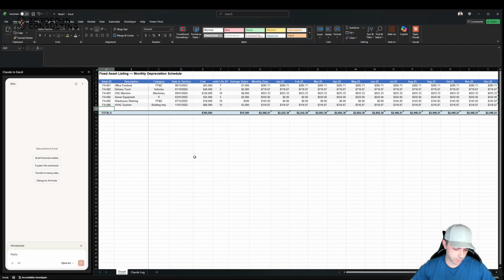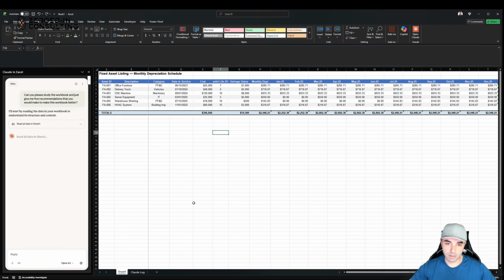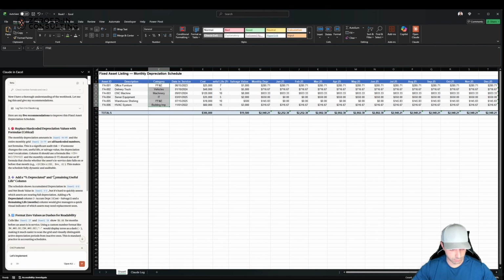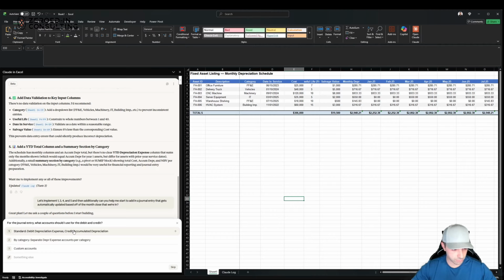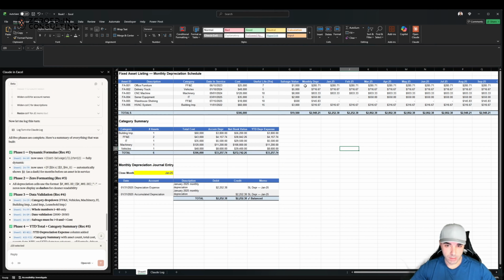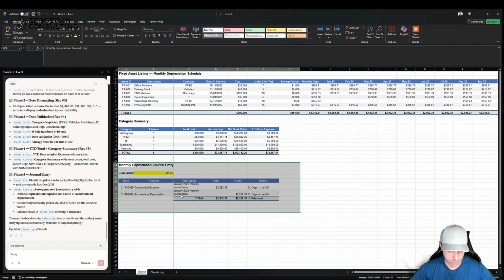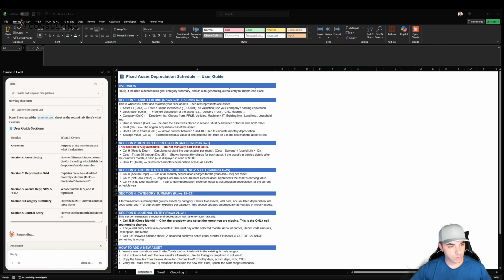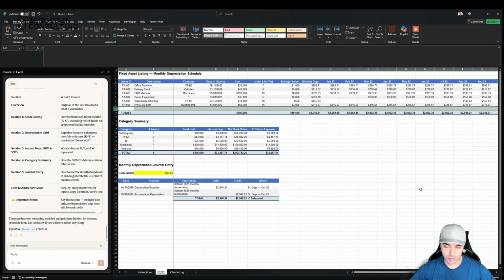You Want To Implement AI in Your Accounting, Do This First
Summary

The conversation focuses on the process of implementing AI in accounting and finance, specifically in the context of improving workbooks and automating tasks. It provides practical action items and insights for preparing for audits and closing year-end.

Takeaways

* AI implementation in accounting involves improving existing workbooks and automating manual tasks.
* The use of AI in accounting can streamline processes, improve accuracy, and create user guides for easy understanding.